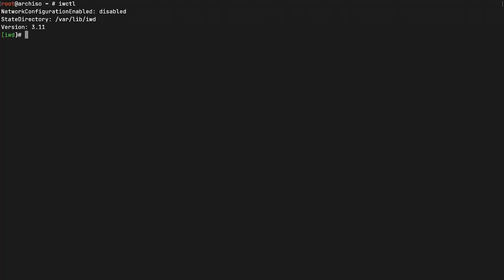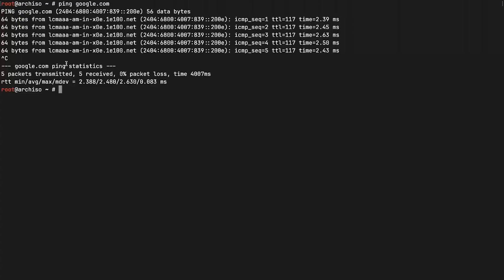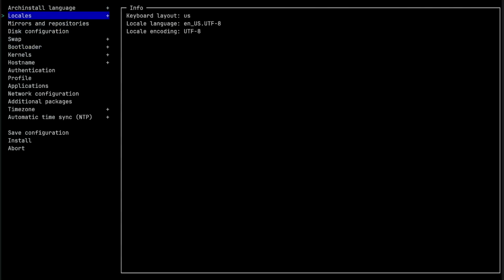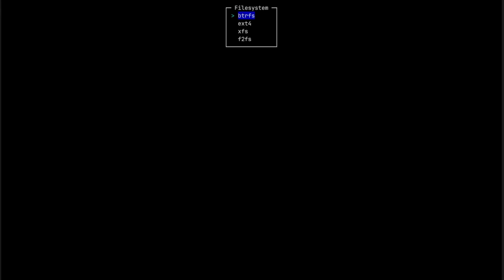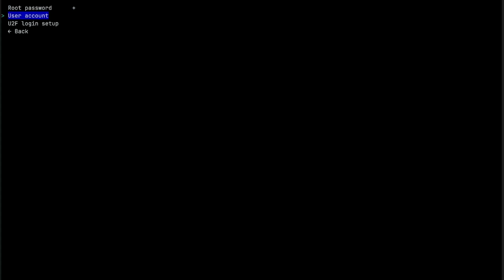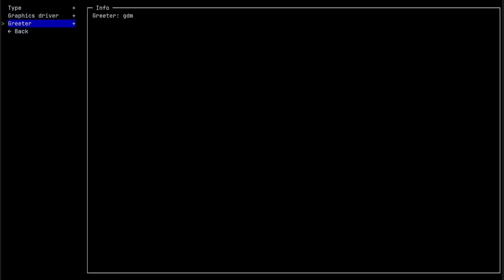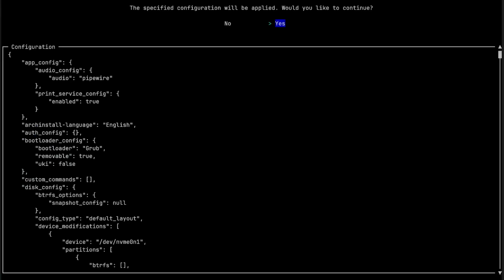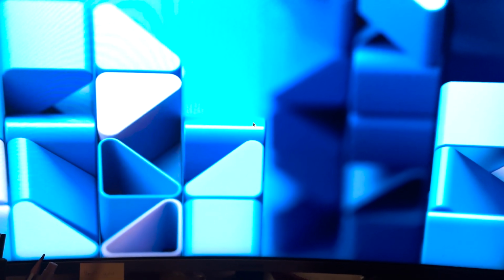The Easiest Way to Install Arch Linux - archinstall Guide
Most Arch Linux installation guides are unnecessarily complicated. In this video, I show you the fastest and easiest way to install Arch Linux using the built-in archinstall script.

Instead of manually configuring everything, the archinstall installer automates the process, letting you set up a fully working Arch system in just a few minutes.

This method is perfect for beginners who want Arch Linux without spending hours configuring it manually.

• Booting into the Arch Linux ISO
• Connecting to the internet
• Launching the archinstall installer
• Choosing disk partitions and filesystem
• Selecting desktop environment
• Creating users and passwords
• Installing the system automatically
• Booting into your new Arch Linux installation

By the end of this tutorial, you will have a fully working Arch Linux system installed quickly and easily.